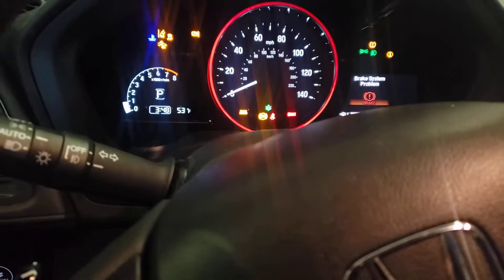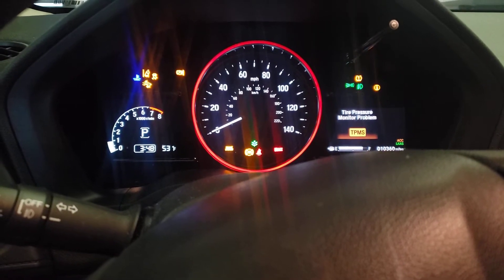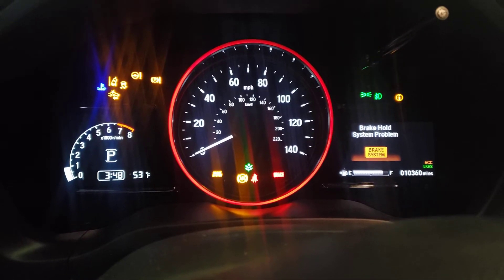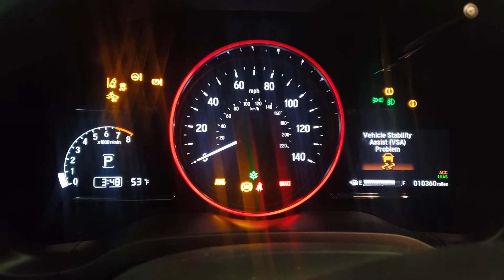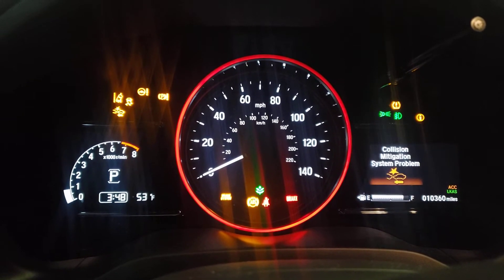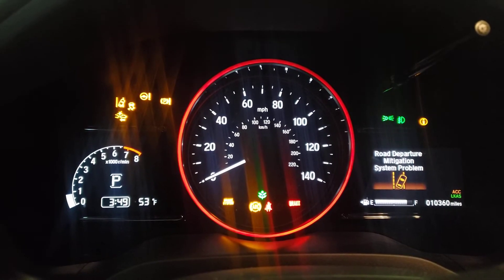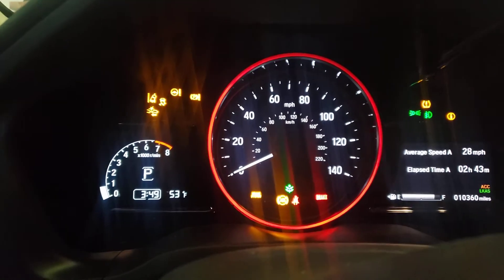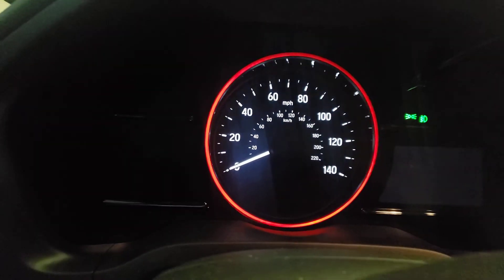HRV all warning lights on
Went to start our HRV and ALL warning lights are on.